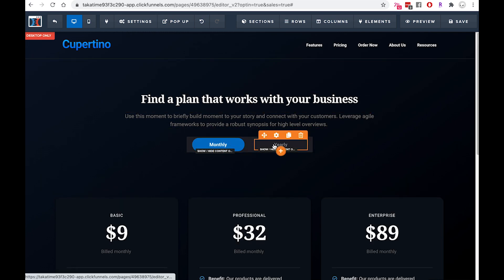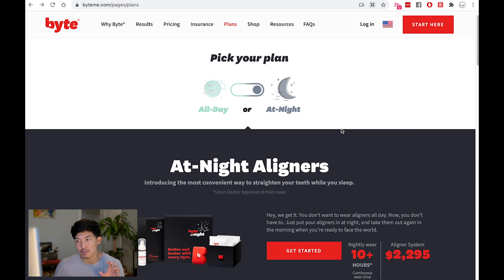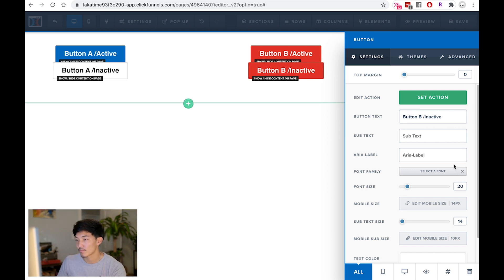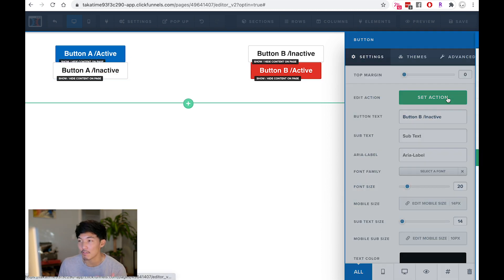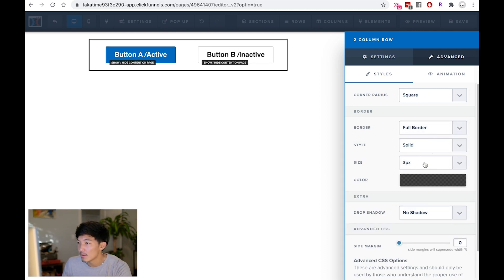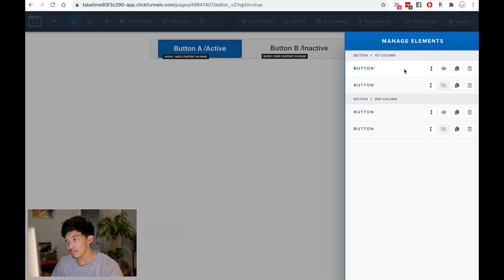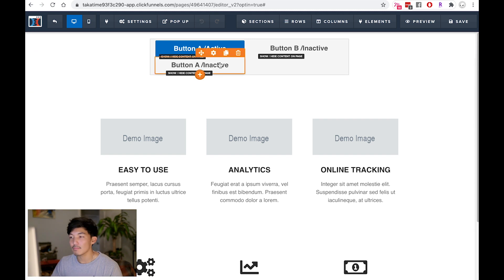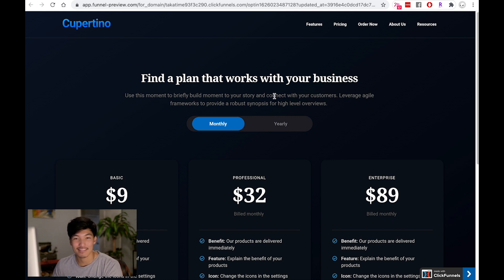Show & Hide Button [ClickFunnels Tutorial]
ClickFunnels Tutorials for all levels! In this tutorial, we cover how to use the 'show & hide' functionality to create a more interactive and less overwhelming pricing/plan page.  No coding is required.

Time Stamp:
0:00 Intro
2:30 Show and Hide button functionality
3:05 How does the 'Show and Hide' buttons work
3:30 Start Implementing the buttons
7:53 Tweak the buttons style
11:42 Add sections to show and hide

Music Info: Lofi Jazz - Hip Hop Chill Instrumental - No Copyright Background Music by LesFreeMusic.  youtu.be/LwXbl4ko6O0